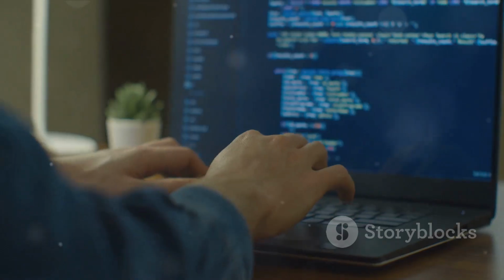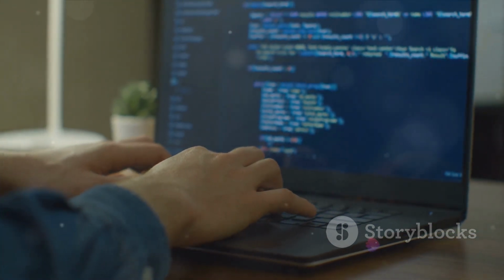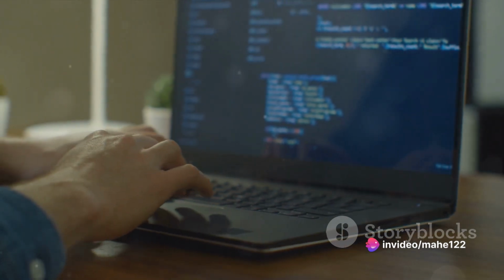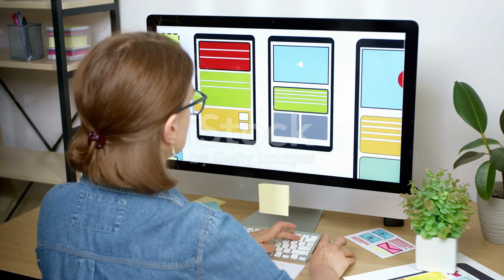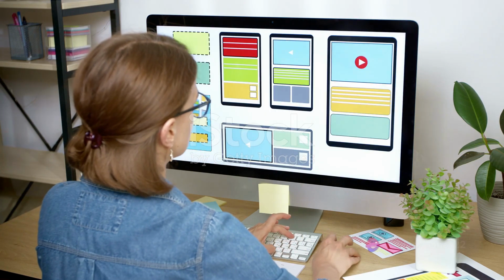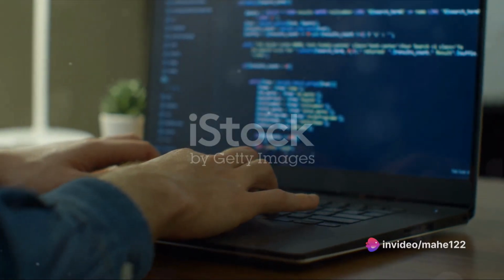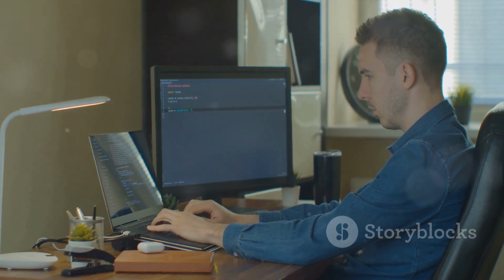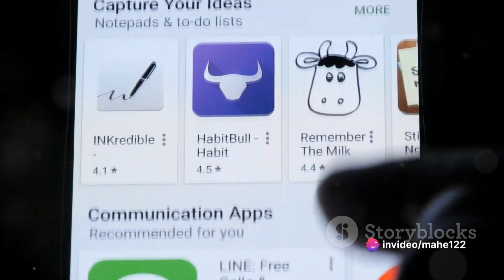Unraveling the Popularity of single page (SPA)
bill clinton
ghislaine maxwell
epstein file
allen
woody allen
what
trump
lolita
photos
picture
bharti singh
bharti singh second baby
bharti

karaoke

kendrick lamar

mrbeast

bts

relaxing sounds

lofi music

viral video

trending now

funny videos

challenge 2025

youtube shorts

relaxing music

asmr roleplay

karaoke 2025

calming sounds

mrbeast challenge

funny fails

shorts viral

crazy dares

extreme challenge

Want tags tailored for your video idea or title? Drop your topic and I’ll generate optimized tags just for that. What is an SPA?
A Single Page Application (SPA) is a web application or website that interacts with the user by dynamically rewriting the current page rather than loading entire new pages from the server. This approach avoids interruption of the user experience between successive pages, making the application behave more like a desktop application.
Why Are SPAs Popular?
Performance: Traditional web applications reload the entire page and re-fetch resources (like CSS, JS) with every user interaction. In SPAs, only the necessary content is updated, which can lead to faster interactions after the initial page load.
Smooth User Experience: SPAs can provide a more fluid experience for users. Transitions between "pages" or views can be animated, and there's no full-page refresh, leading to a more app-like feel.
Simplified Development and Debugging: Developers can work on a page (or view) as a single unit, without having to jump between separate server-rendered pages. Tools like React DevTools further aid in debugging SPAs.
Offline Support: With the help of Service Workers and caching, SPAs can offer offline capabilities where the application can still function or show cached data even without an internet connection.
Integration with Modern Tools: SPAs often pair well with RESTful APIs, GraphQL, and other modern web practices. This separation of frontend and backend allows for better scalability and flexibility.
Adaptability: SPAs can be easily integrated into other applications, like embedding into native mobile apps using frameworks like React Native or in Electron for desktop applications.
How Do SPAs Work?
Initial Load: When you first load an SPA, the browser fetches the necessary HTML, JavaScript, and CSS. This initial payload can sometimes be larger than a traditional website because it often includes the templates and scripts for multiple "pages" or views.
Routing: Unlike traditional websites where routes are managed server-side, SPAs handle routing on the client side. When you navigate to a new "page", the SPA updates the URL using the HTML5 History API without causing a page refresh. Tools like React Router (for React) or Vue Router (for Vue.js) help manage these routes.
Data Fetching: Instead of reloading the entire page when new data is needed, SPAs make AJAX requests to fetch only the necessary data. This data, often in JSON format, is then used to update the view. Libraries like Axios or the Fetch API facilitate this.
Dynamic Rendering: As the user interacts with the application, different views or components are dynamically rendered or updated. This is usually done with the help of frontend frameworks like React, Vue.js, or Angular, which efficiently update the DOM.
State Management: SPAs often maintain a client-side state. This state keeps track of user interactions, form inputs, and more. Libraries like Redux (for React) or Vuex (for Vue.js) can help manage this state in larger applications.
Optimizations: To counteract the potentially larger initial load, SPAs often employ techniques like code splitting, lazy loading, and tree shaking. These techniques ensure that only the necessary code is sent to the client, reducing load times.
Thanks for reading . keep learning :)